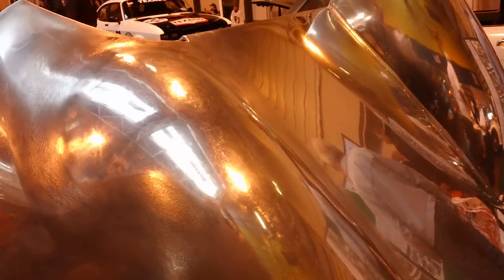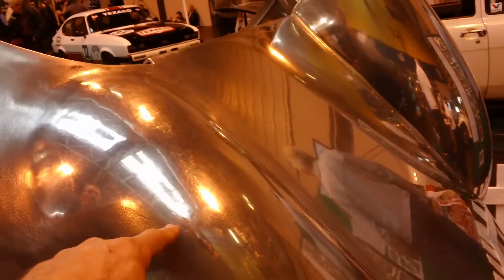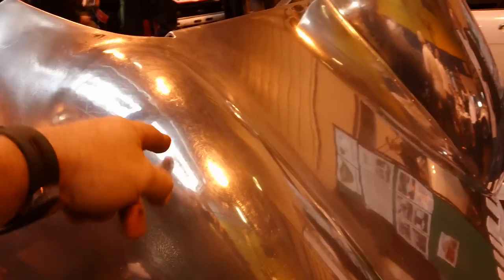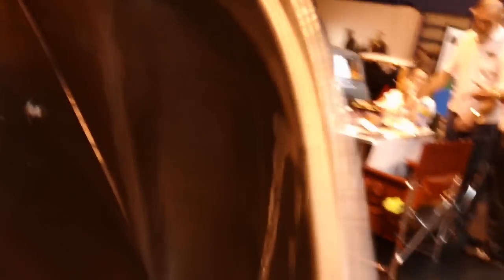English Wheeled panels on an Elva 1958 Mk III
Primarily constructed of panels that were English wheeled, some hand hammering was used to create this faithful reproduction of a Elva 1100 Mk 3  (original chassis) as you will see in the video.  The body was built by Alan Jenner who helped build the original 50 years earlier while with Moore & Tye, a coachbuilding firm in St. Leonards-on-Sea, near Hastings.  A member of the Bexhill Museum discusses the car at the NEC Birmingham show in November, 2012.